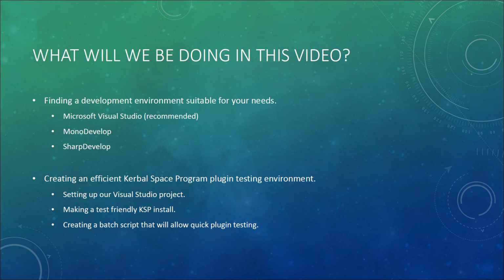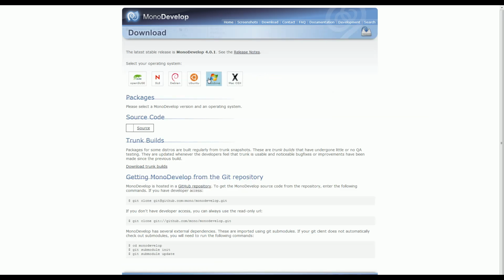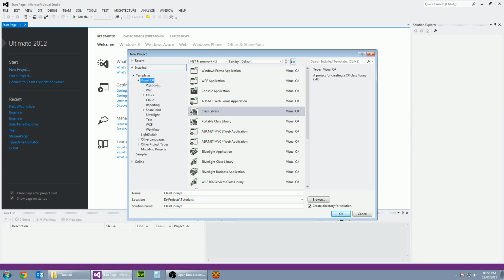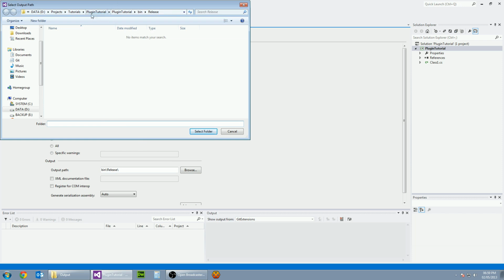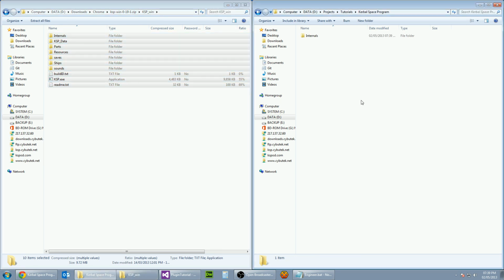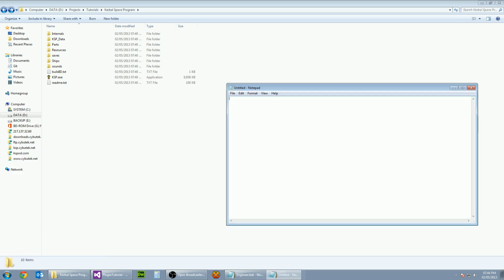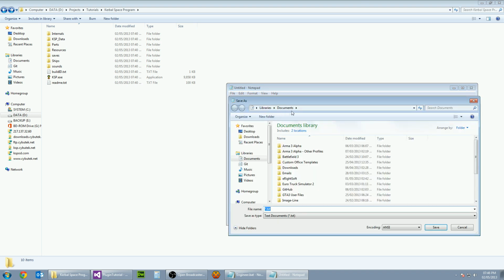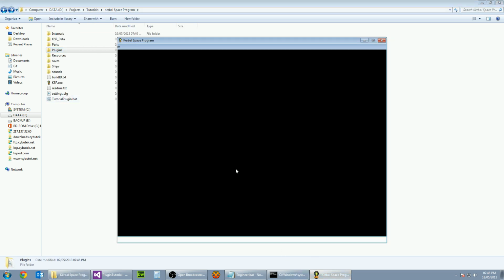KSP Plugin Tutorial: Part 1 - Setting Up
This episode will go through the C# development environments suitable for use with creating plugins for Kerbal Space Program.  Also I will show you how to setup your first project and Kerbal Space Program game ready for efficient testing.  Using a convenient batch command script.